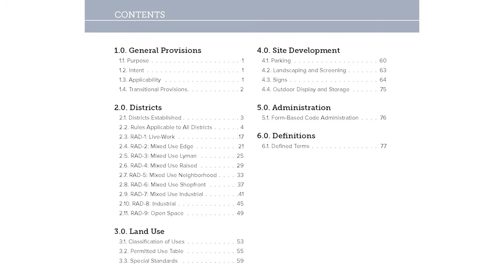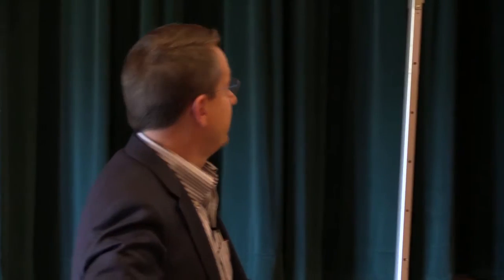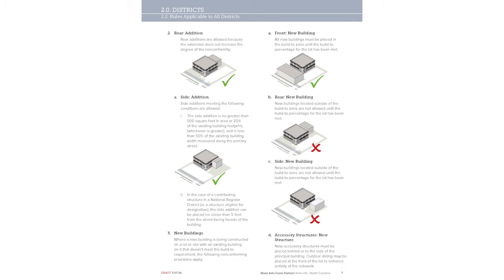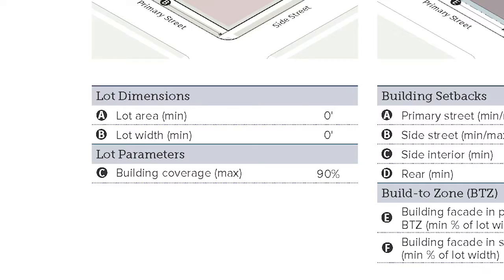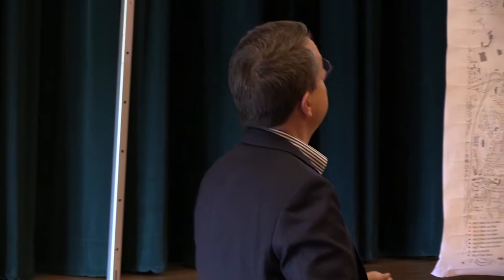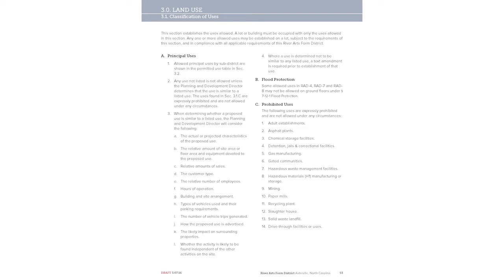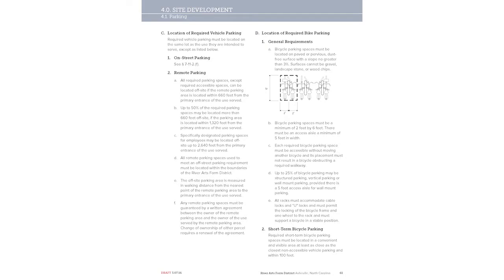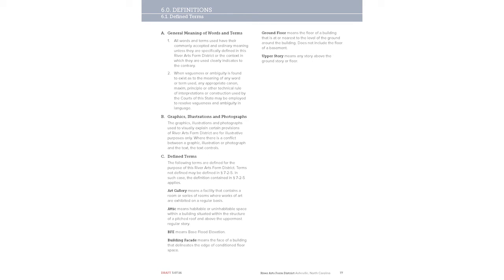RAD Form-Based Code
The following is a presentation from an April 7, 2016 public meeting on the draft form-based code for the River Arts District in Asheville, North Carolina.

Lee Einsweiler with Code Studio conducted the presentation.